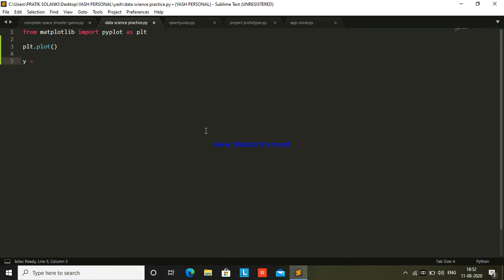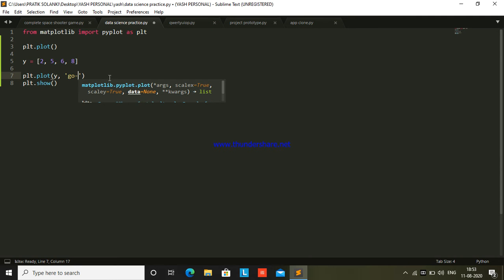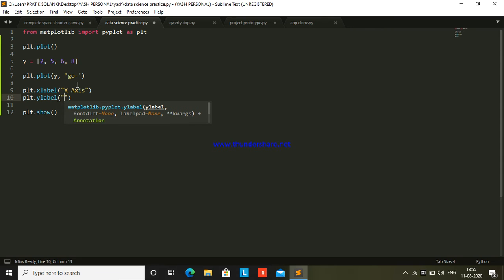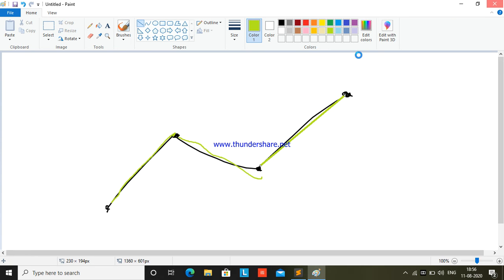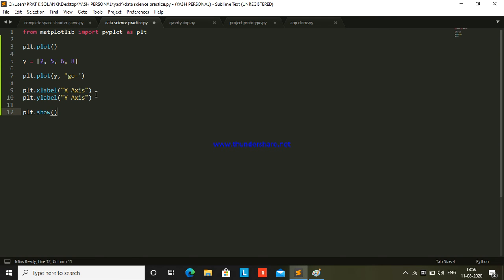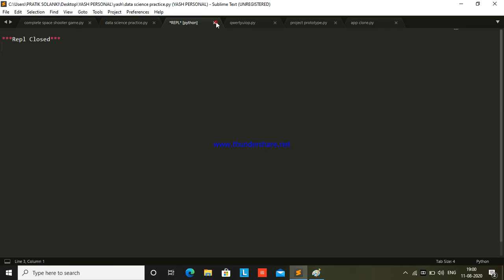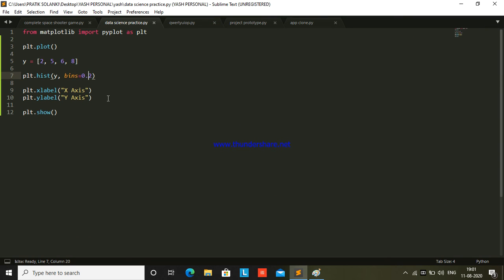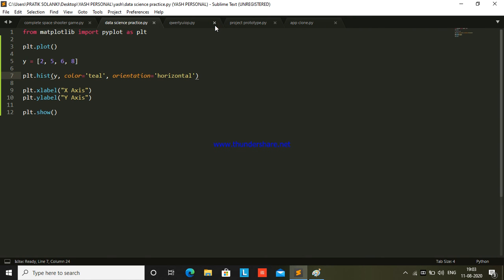Data Visualization With Matplotlib(Part-2)